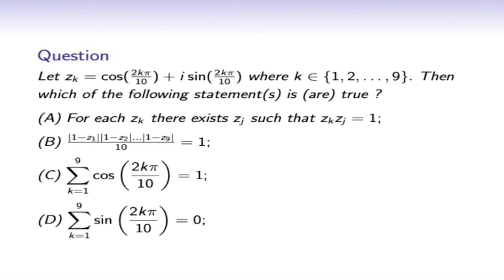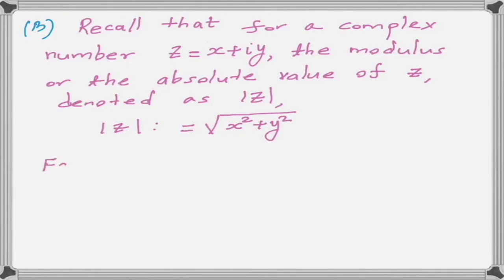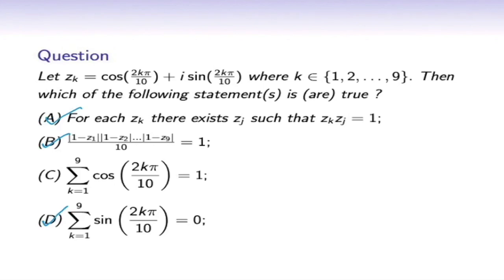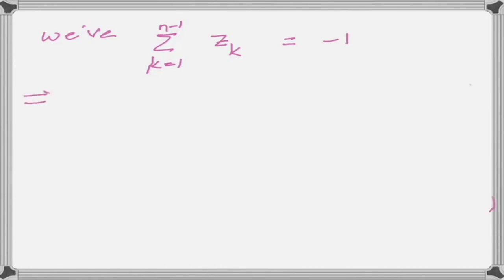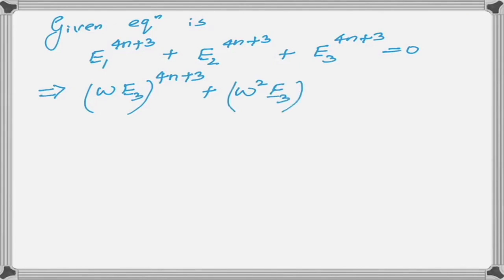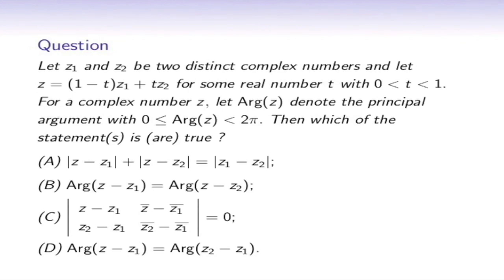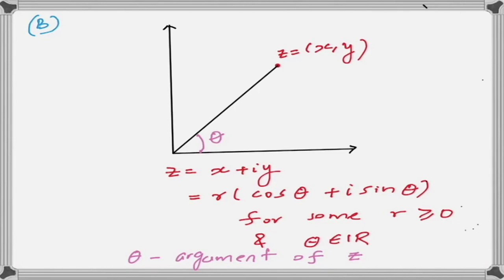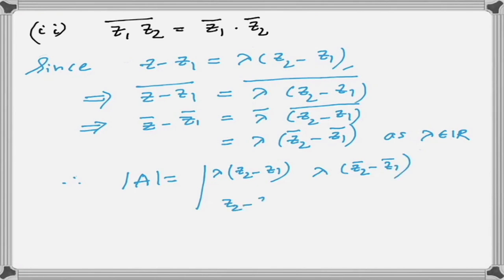Mathematics Class 11 Unit 05 Chapter 08 Complex Numbers L 1